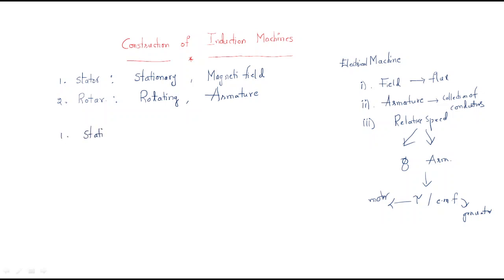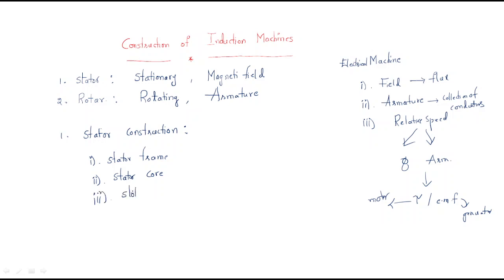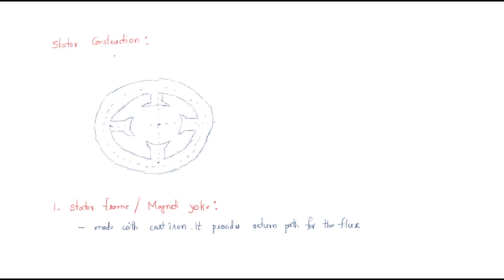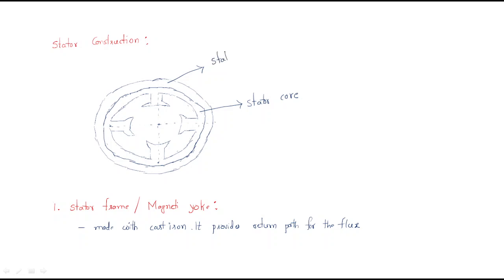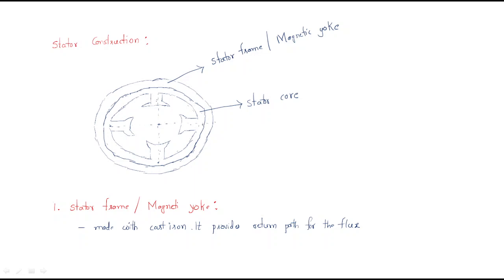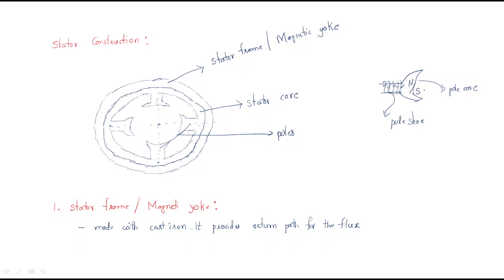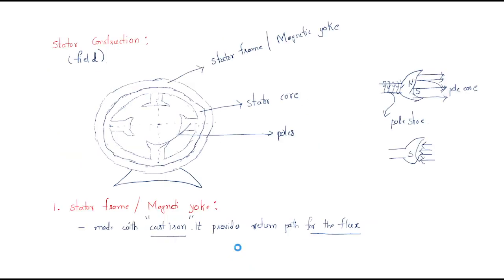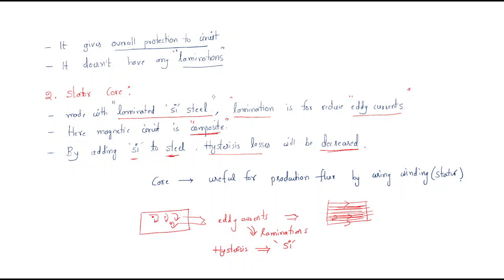Induction Machine | Stator construction | Machines | Lec-06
Induction Machine  - Construction of 3 Phase
Stator construction
- Stator Frame
- Stator Core